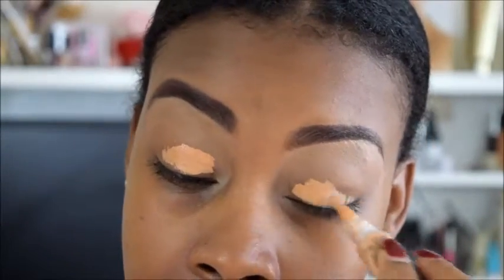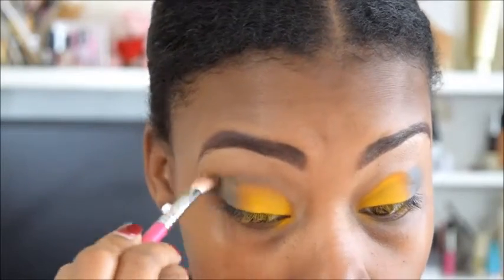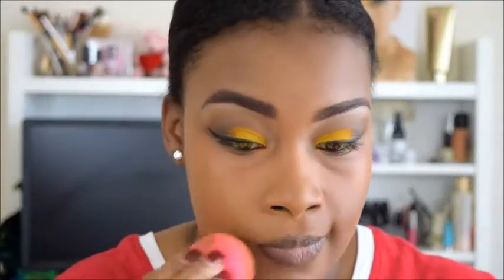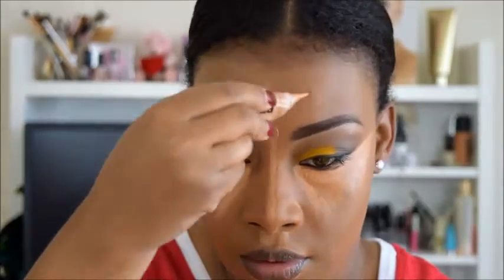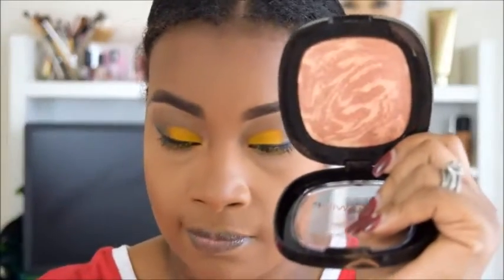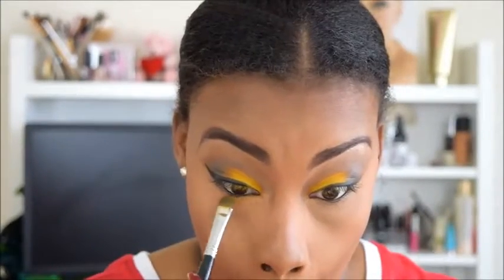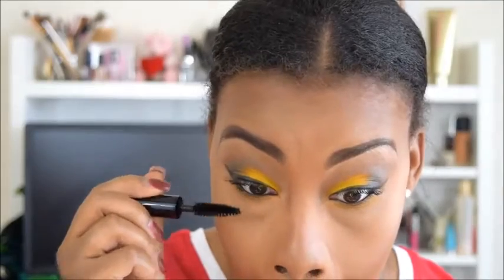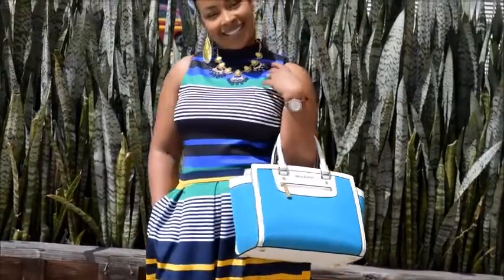GRWM| Full Face Makeup Glam + Outfit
Hi guys! Come along as I get ready for a full work day! Here I did a full face makeup glam as well as outfit!!! Get Ready With Me as I head to work! I hope that you guys enjoy!

Stay up to date with me on my social pages!!